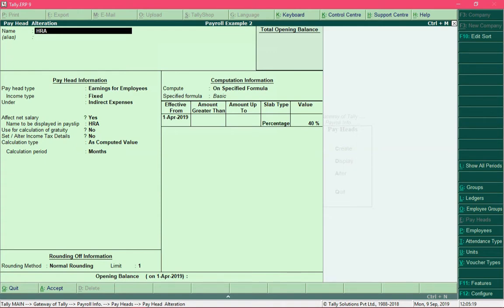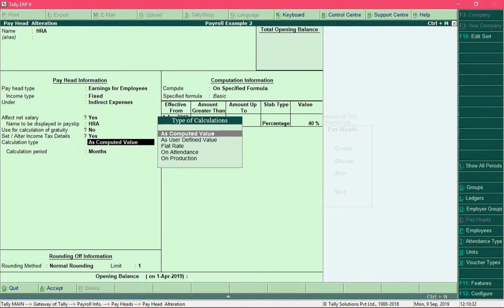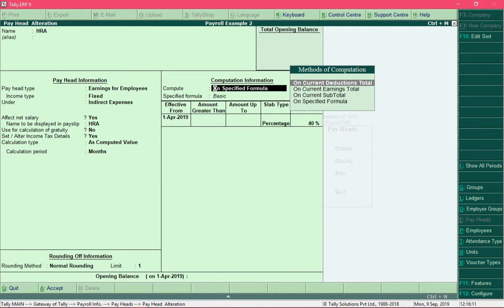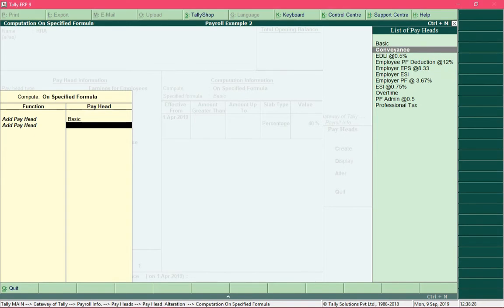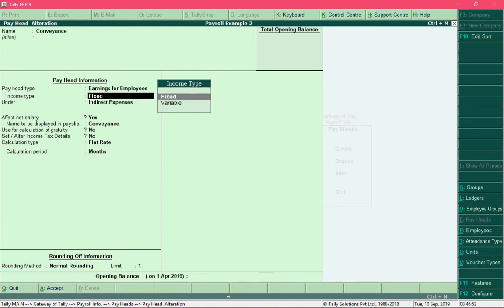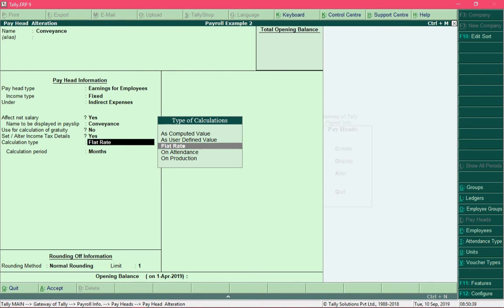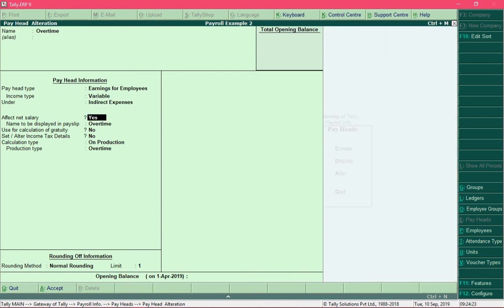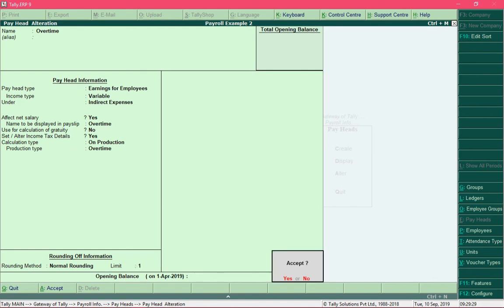Creating Earning Pay heads - HRA, Conveyance and Overtime